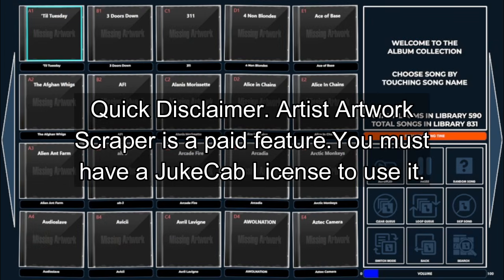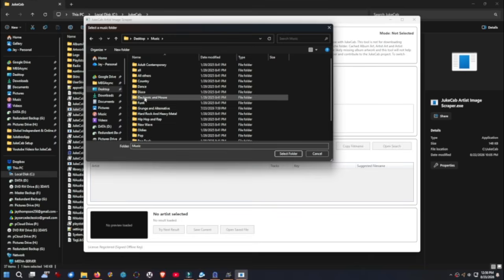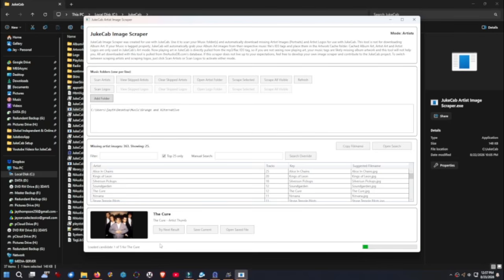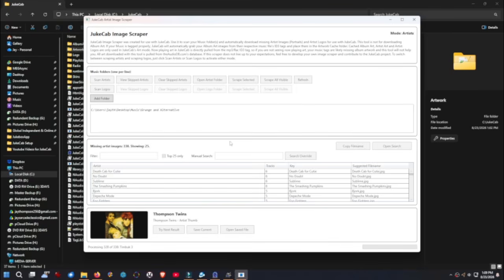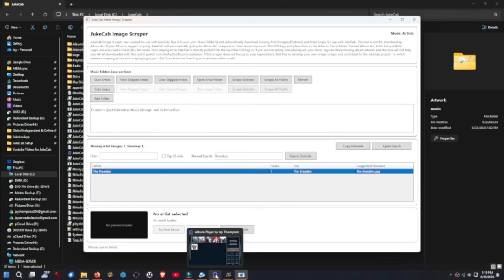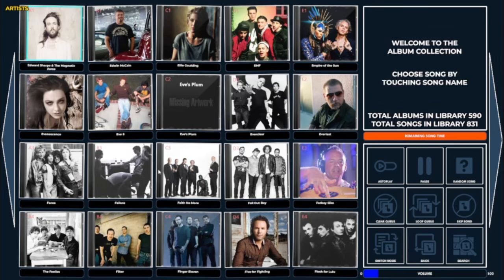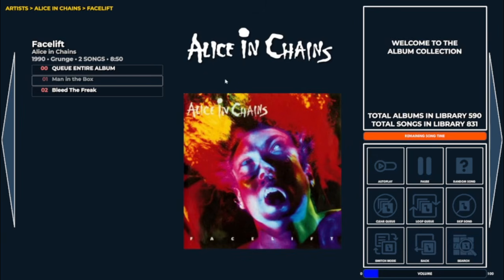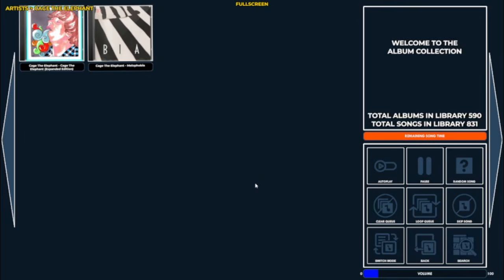How to use JukeCab's Artist Artwork Scraper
What is the JukeCab Artist Image Scraper, why we need it and how to use it.